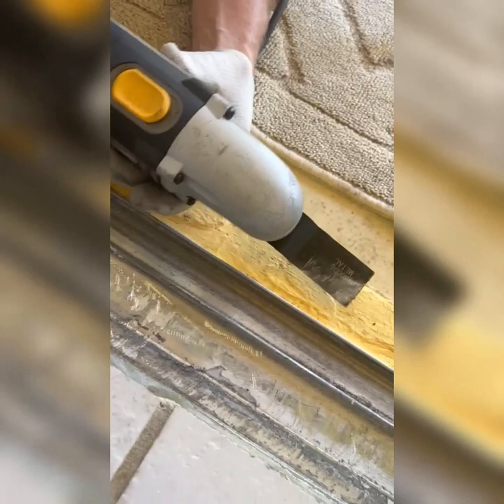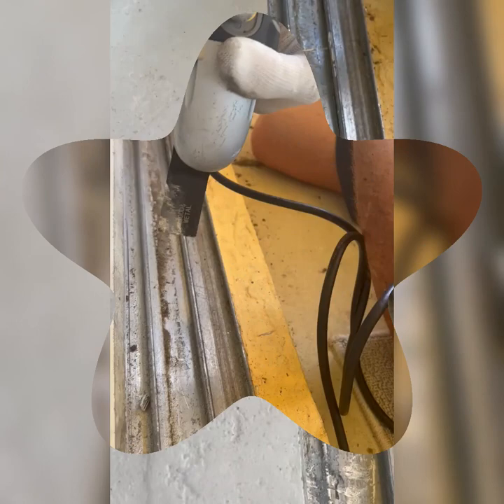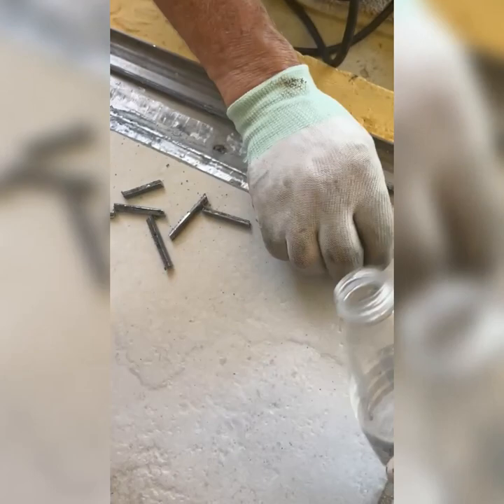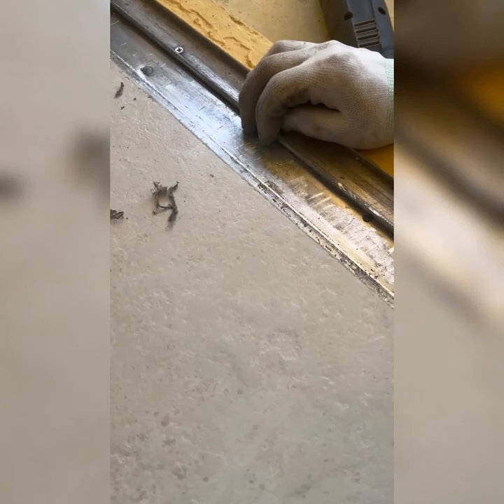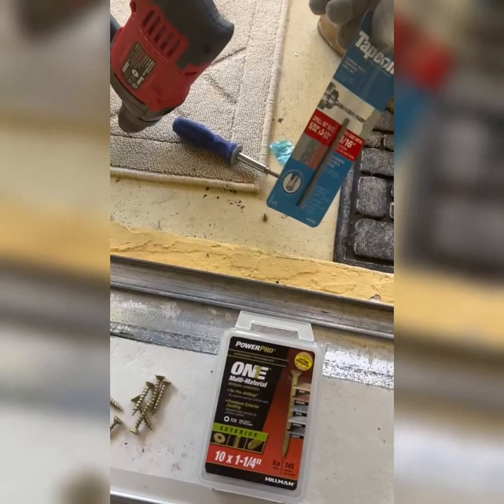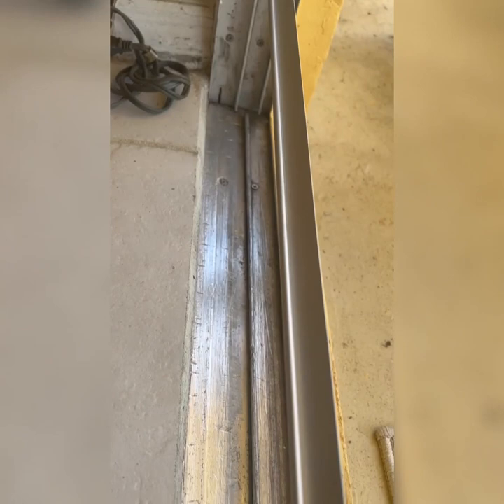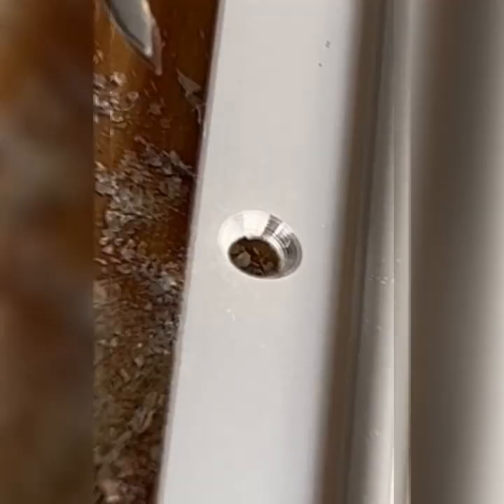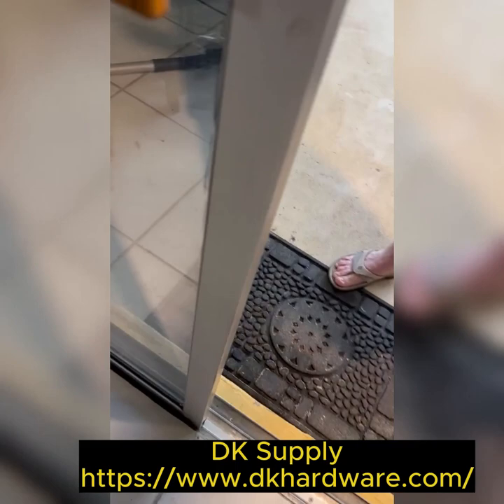A PATIO SLIDING DOOR TRACK REPLACEMENT A GREAT VIDEO ON HOW TO REPAIR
A TUTORIAL ON HOW TO REPLACE SLIDING DOOR TRACK/ We saved over $6,000 dollars   Very satisfying video!